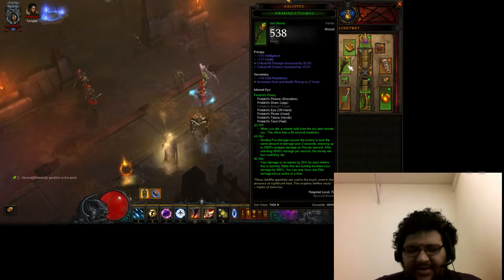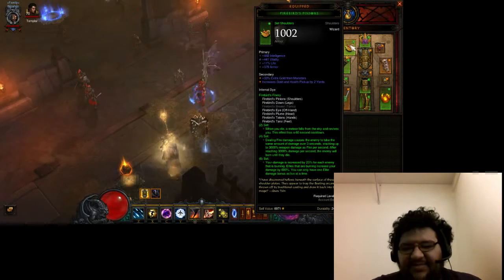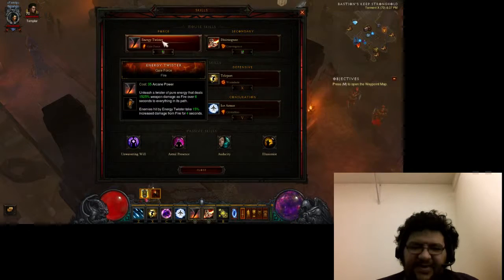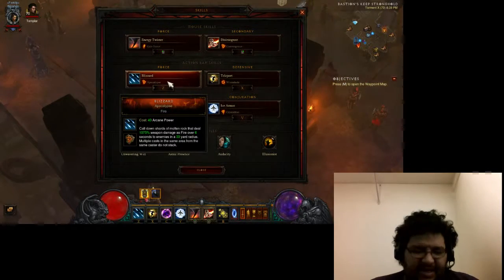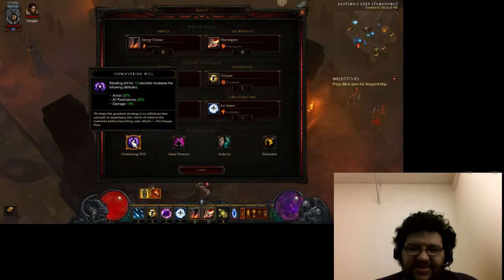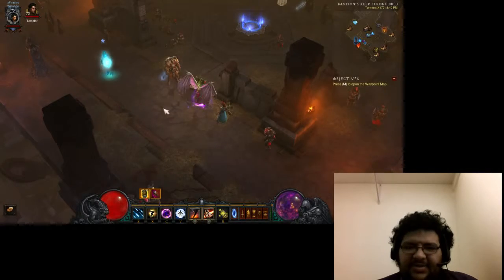Firebird 2.4 Channeling Build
TheMovieCuban returns for another build video in Diablo 3 Reaper of Souls. Today we discuss the Firebird Wizard's revamp, along with the build that I am currently running for the wizard on the Live servers.